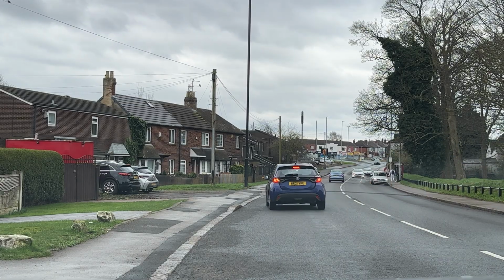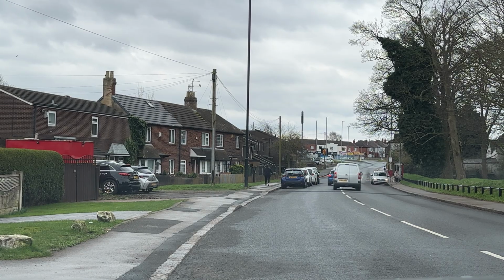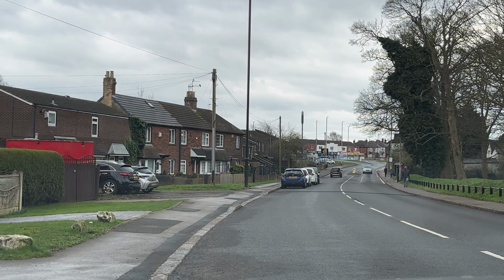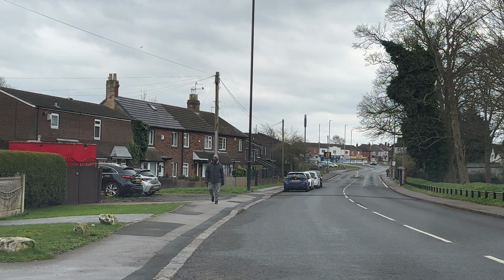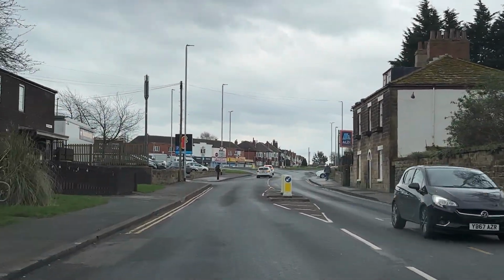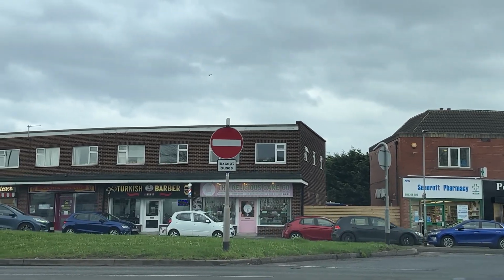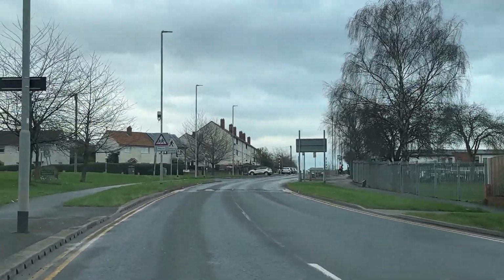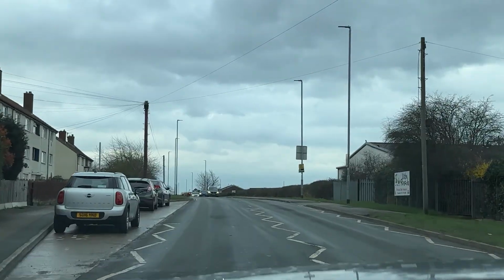Leeds Harehills Test Route Tips barwick roundabout .